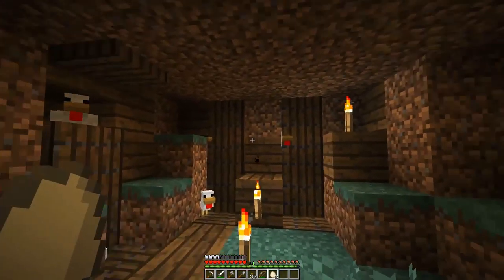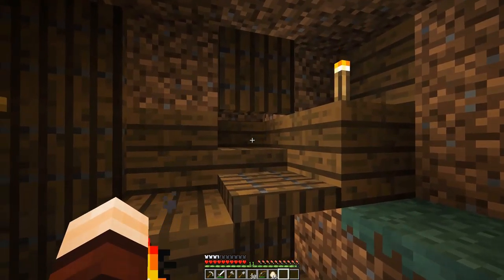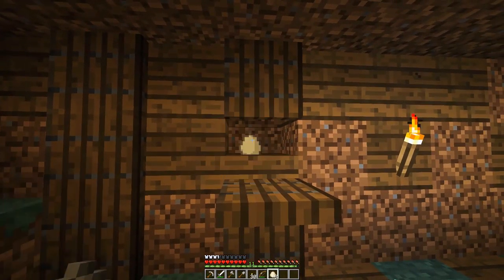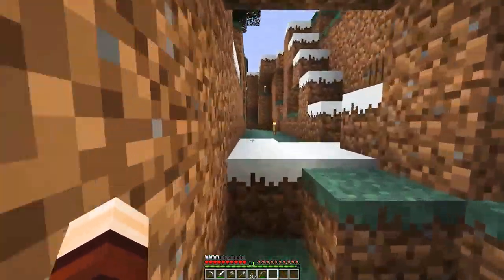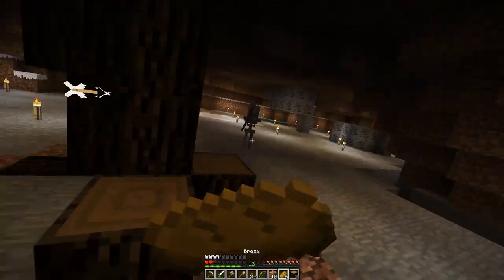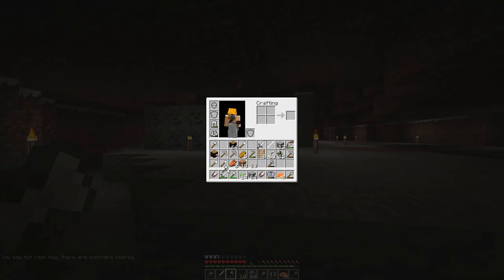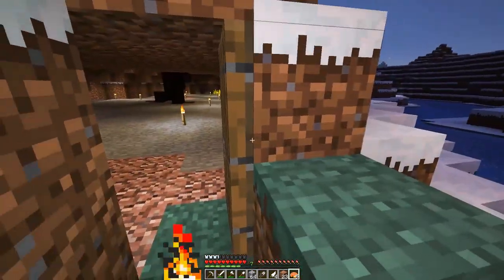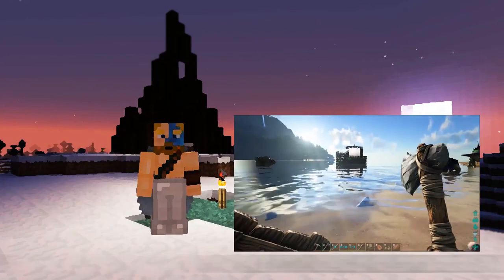Minecraft Building with UTC :: Ep. 23 :: Building a Giant Tree :: Minecraft 1.9 Let's Build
Day One on a new server, trying to survive initiation! Check out "Ark: Survival Evolved :: Ep. 1 :: DEATH RUN! :: Iron Mine SMP Let's Play"

This, geeks, is Building with UTC! In part 23 of our Minecraft Building Let's Play Series we build start construction on a huge Sacred Tree on a hollowed out hill, at the site of what will be Hollow Grove's most spiritual, religious building.

We will be playing in Minecraft 1.9 (and up!) and using the BDubs Resource Pack as a tribute to my favourite Youtuber! In fact this whole series is a tribute to BdoubleO100 and his series Building with BdoubleO.

This world is home to the gorgeous mountainous savannah island Ocean's Gate, and the frozen village of Hollow Grove. I'll work on getting coords and a world download! Until then, the seed for this world is -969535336 (started in 1.8), let me know if you start a world here!

Watch me!

►Minecraft Full Playlist (incl. Season One)

Music

Minecraft was originally created by Markus Persson, who you might know as Notch. On November 19th, 2011, Jens Bergensten, who you might know as Jeb, took over creative control so Markus could concentrate on new things.

Minecraft 1.9 Update Info

The Combat Update is the name for Minecraft version 1.9, a major update released on Monday, February 29th, 2016. This update overhauled the combat system, among other additions and changes.

The official name for the update, the Combat Update, was discovered on April 1, 2015 by Reddit user 3dDeters (and several others in their own time) who found a QR code hidden in the snow falling pattern of the April Fools 15w14a snapshot.

Development on the Combat Update began at least a month before the Bountiful Update was released. The development period was over twice as long as the development period for 1.8 at 576 days; 2015 became the first year where a major update to Minecraft was not released. Snapshots began the day after 1.8.8 was released. 56 development snapshots were released, from 15w31a to 16w07b, making it the update with the most snapshots so far. The time between releases of 1.8 and 1.9 represent the longest time span between major updates, at 545 days. Fifteen iterations of the launcher were released during this period, from 1.5.2 to 1.6.59.

The development team called the release feature-complete by the end of October 2015, and started a lengthy period of gameplay balancing and bug-fixing. They later announced that 1.9 would not be released in 2015, as the developers "want to fix more bugs before release, and keep the game stable over the holidays".

Mojang released the first pre-release on February 17, 2016. The date for this was hinted at by the image in the blog post that announced snapshot 16w06a. The data values of the wool in the image were (1, 7, 0, 2, 2, 0, 1, 6), having a possible (though never confirmed) interpretation of "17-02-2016", a date just one week from 16w06a. The second pre-release was released on February 18th, the third pre-release was released on February 24th, and the fourth pre-release was released on February 26th.